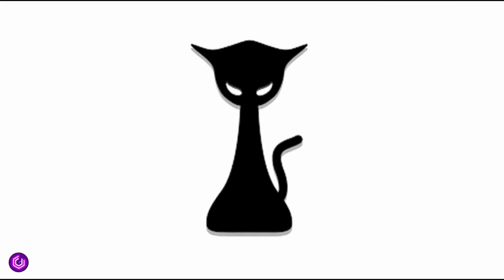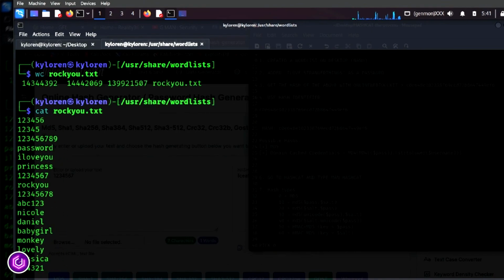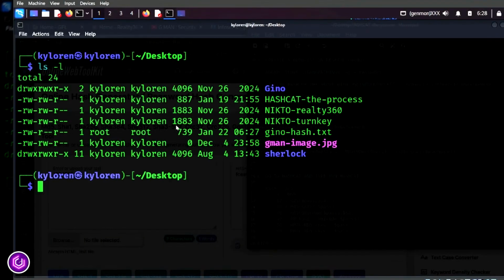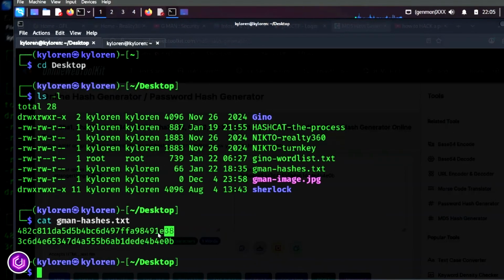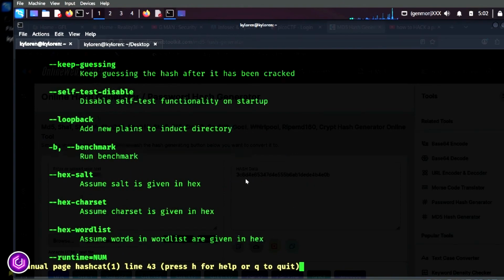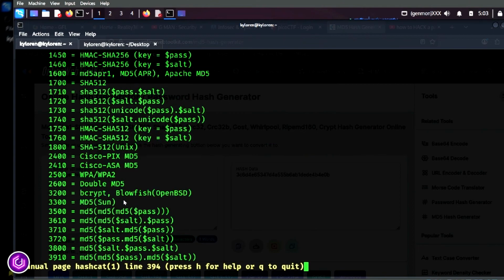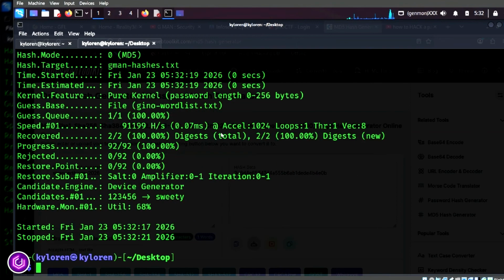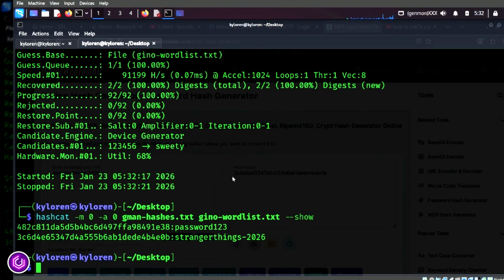CRACK Weak WiFi Passwords With Hashcat | HashCat Tutorial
HashCat is one of the most powerful password-cracking tools used in cybersecurity.

In this video, I explain how password hashing works and how weak passwords get cracked.
You’ll learn how hackers use HashCat — and why strong passwords matter.

This demo is for educational and ethical hacking purposes only.
Perfect for beginners learning cybersecurity or penetration testing.
Understand the attacker mindset to defend better.

TIMELINE
00:00 Introduction
00:22 Understanding Hashing
00:50 Hashcat theory
01:09 Wordlists + Hashes
03:07 Using HashCat